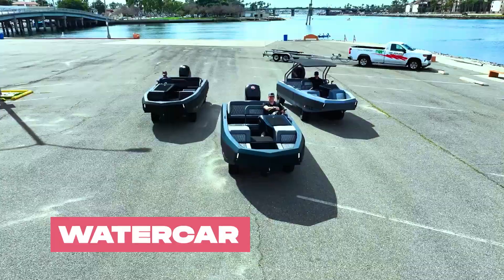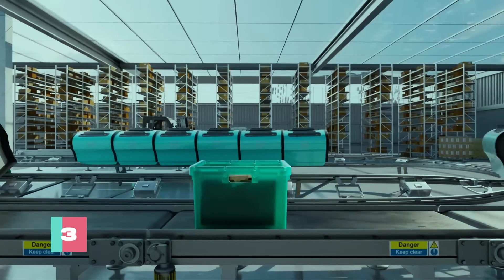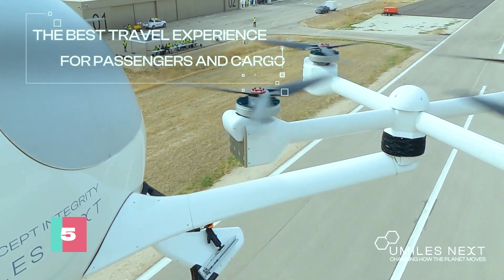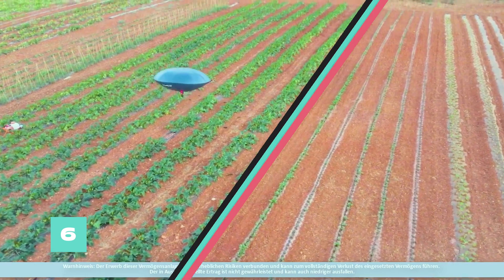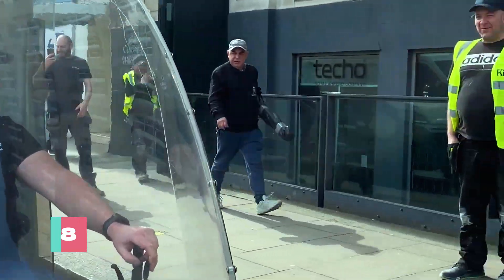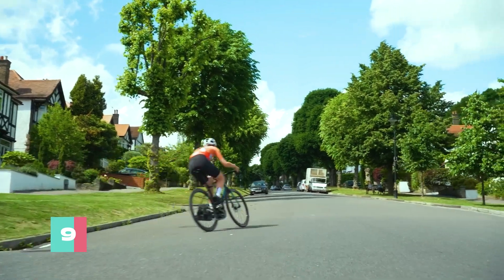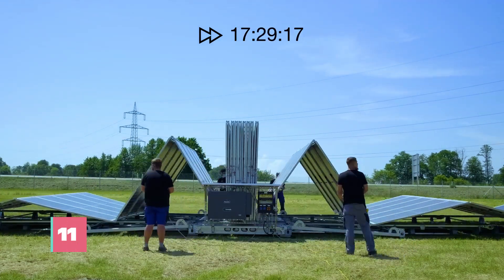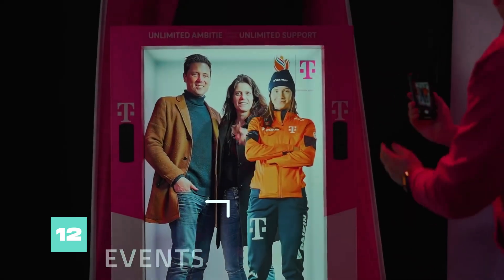Incredible Inventions That Will Change The World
🔗 *LINKS*
1 - Watercar ➡️
2 - Water Generator ➡️
3 - Delivery System ➡️
4 - Electric Water Bike ➡️
5 - Drone Aircraft ➡️
6 - Helium Drone ➡️
7 - Urban Air Mobility ➡️
8 - Electric Cargo Bike ➡️
9 - Bicycle Motor ➡️
10 - Monocab ➡️
11 - Mobile Solar Panel ➡️
12 - Hologram ➡️

⏳ *TIME STAMPS*
0:00 - INTRO
0:07 - Watercar
0:47 - Water Generator
1:11 - Delivery System
2:04 - Electric Water Bike
2:40 - Drone Aircraft
3:23 - Helium Drone
4:22 - Urban Air Mobility
5:18 - Electric Cargo Bike
6:38 - Bicycle Motor
7:29 - Monocab
8:26 - Mobile Solar Panel
9:10 - Hologram

GadgetWorld is your number one source for gadgets 🎮